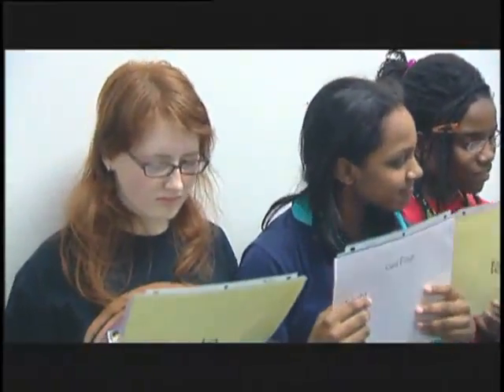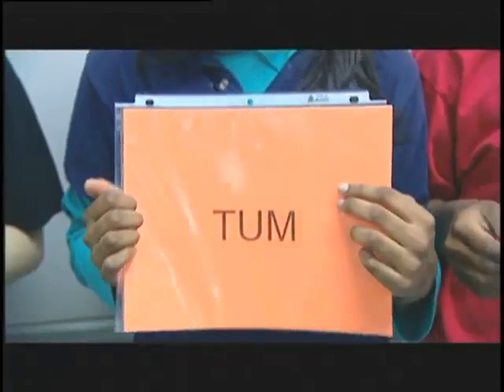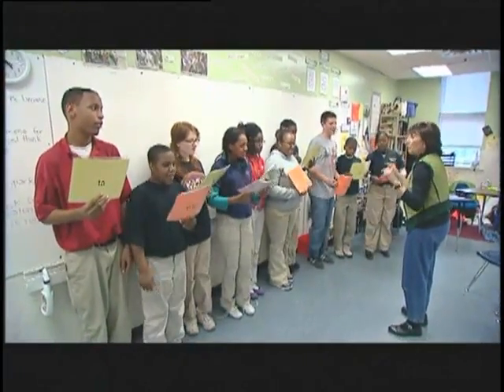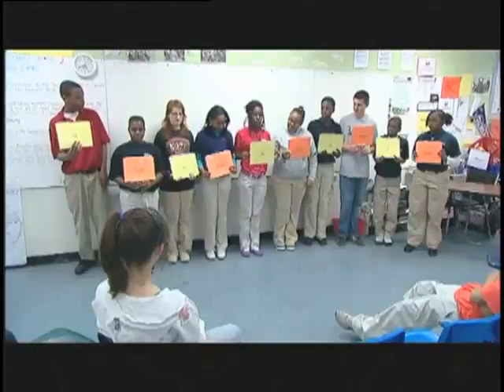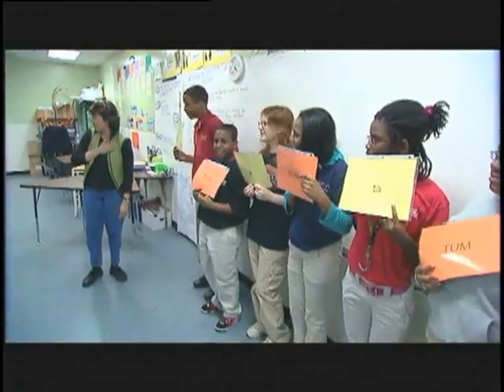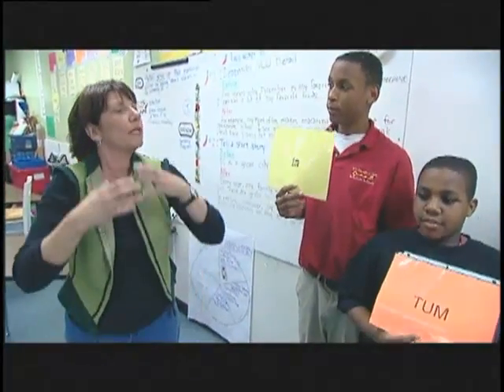Living Iambic Pentameter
A short, humorous introduction to iambic pentameter using sound and motion.